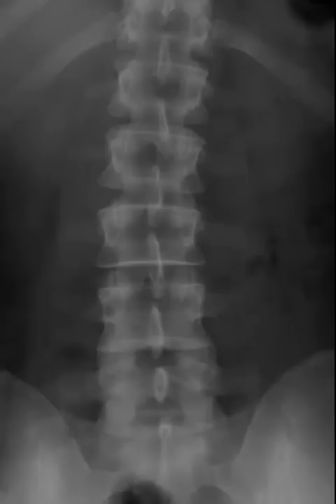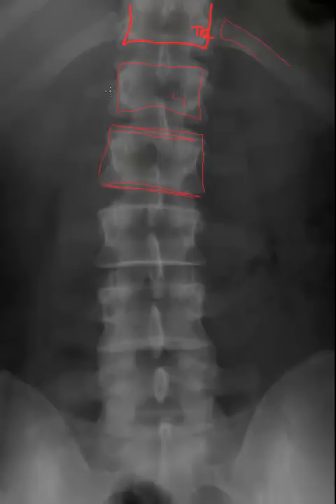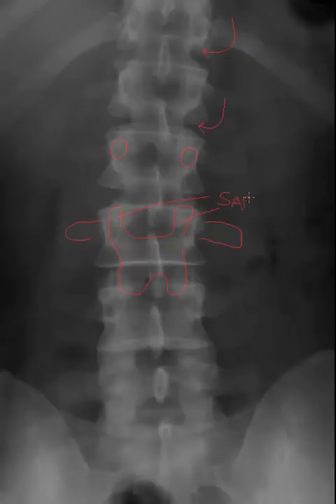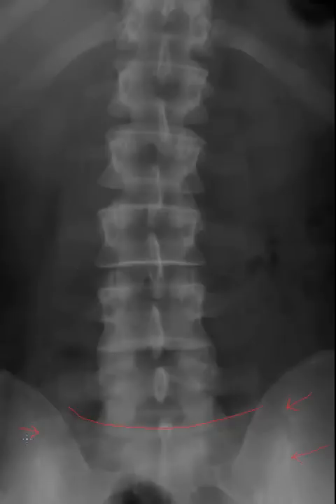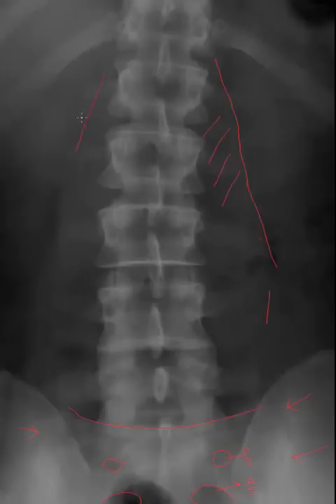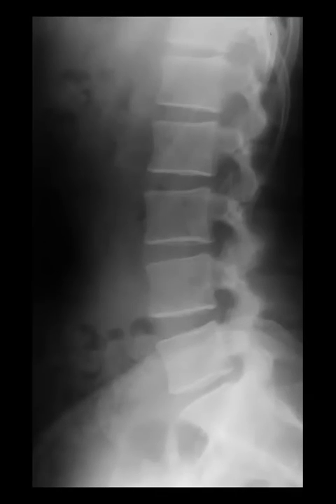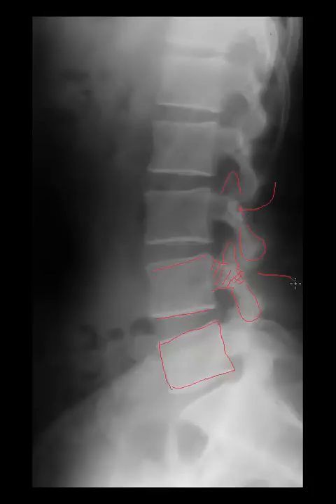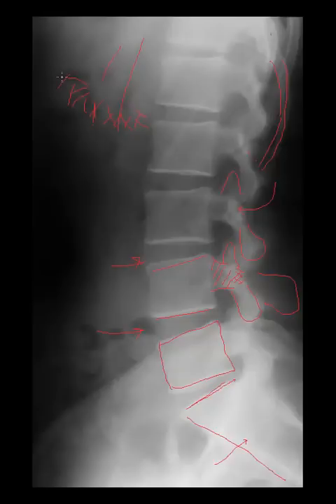Lumbar Spine Radiology Tutorial